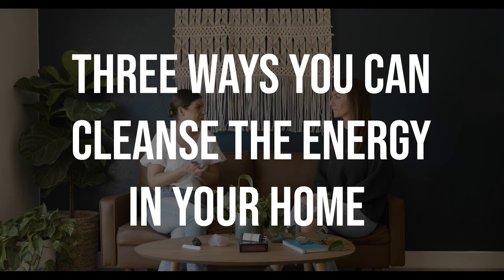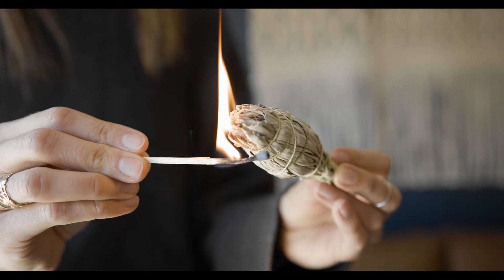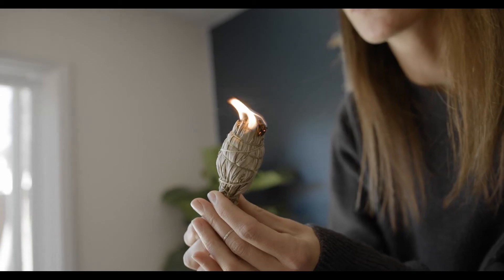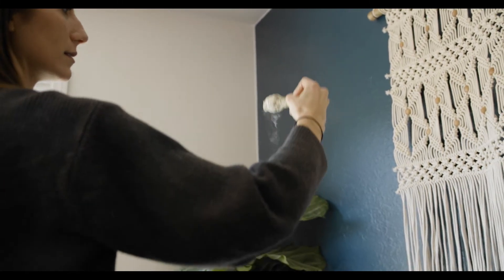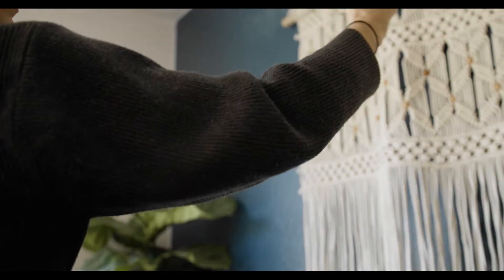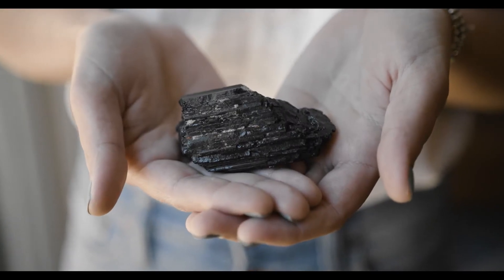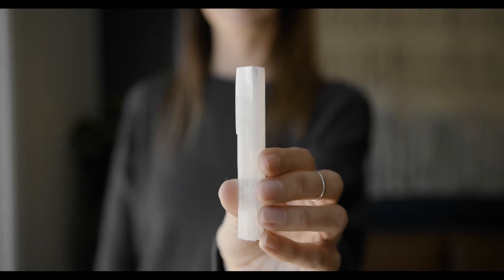Kristina Quesada- Cleansing Your Home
Kristina Quesada of The Werth Group at Douglas Elliman meets with Jesse of Safron & Sage in San Diego, CA.  She discovers not only a few different ways to cleanse your home, but the importance of each style & how each pertains to different spaces.